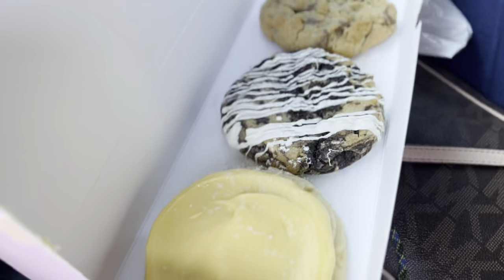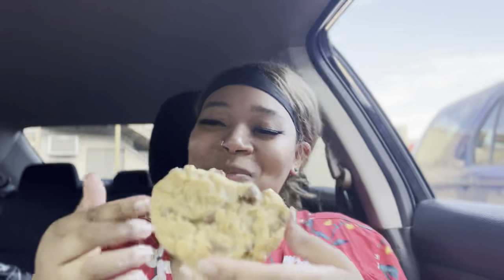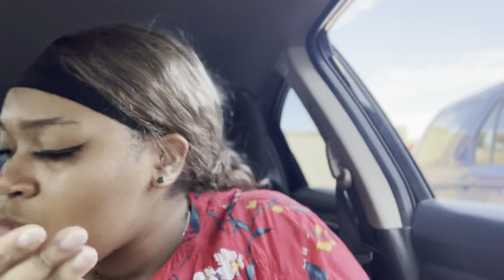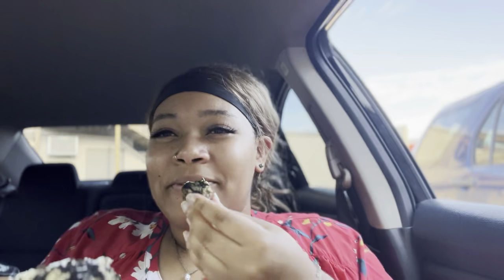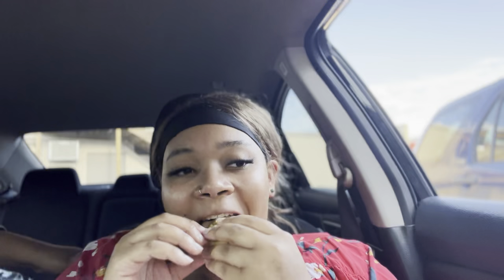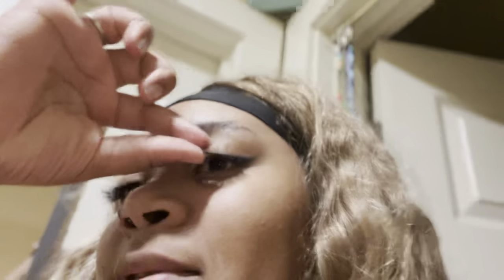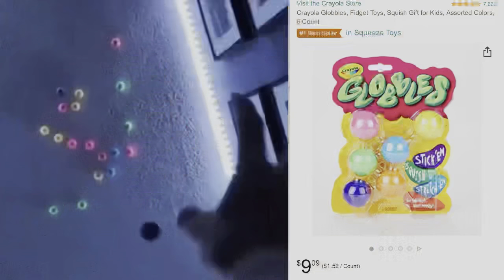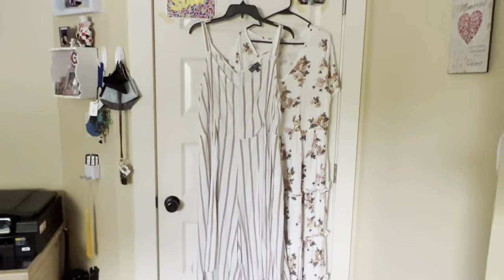I SKIPPED SCHOOL🫢🤷🏽‍♀️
hey guys! my channel will consist of Q&As, mukbangs, movie/TV show reviews, and story times, reactions, etc.

0:00 preview
0:09 intro
1:28 trying crumbl cookies
8:10 beach time!
9:30 riding on go-karts :) & playing arcade gaaaames
10:14 made it to chilis
10:31 just finished eating - bathroom break at chilis
10:37 getting gas, finna hit the road
12:08 back home!
13:50 next day, prizes i got, shopping haul :)
14:50 outro